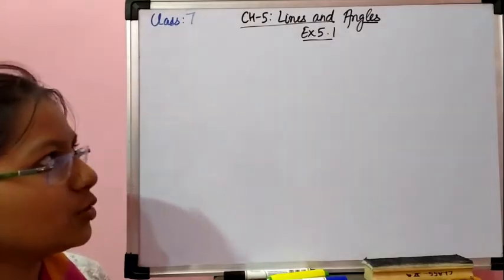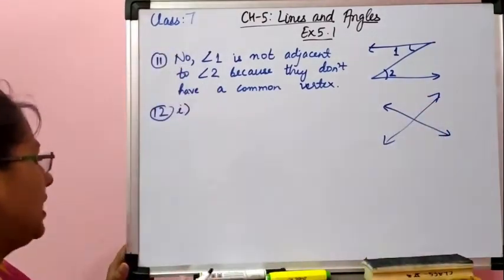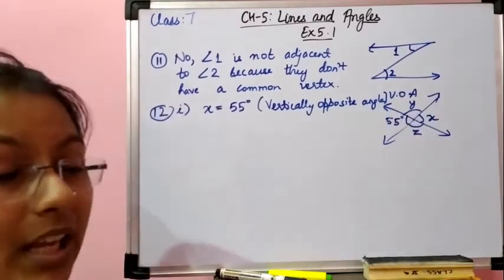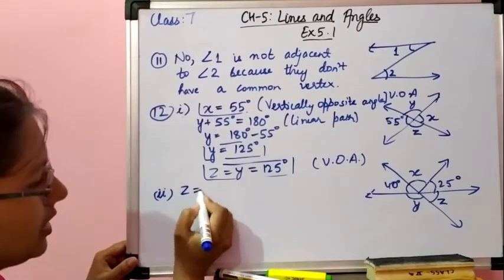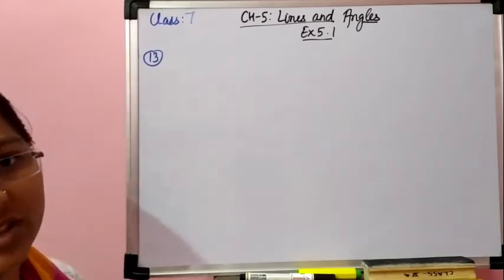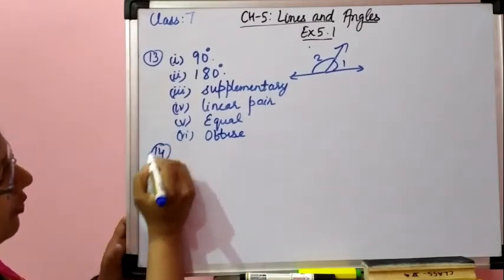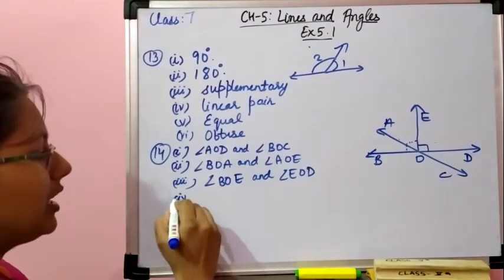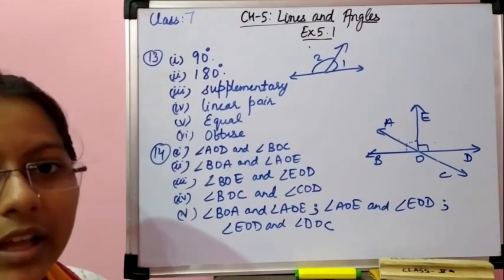CLASS-7, CH-5:LINES AND ANGLES (4)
QUESTIONS 11 TO 14 OF EX 5.1